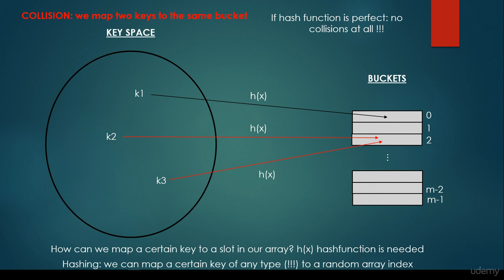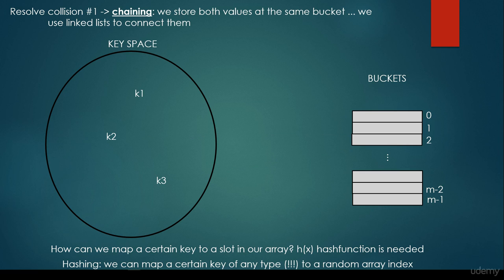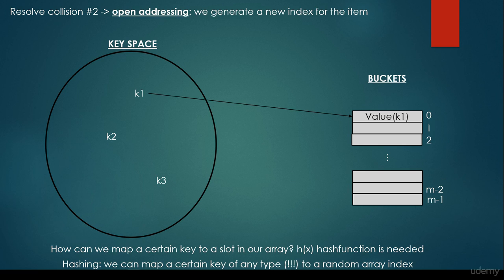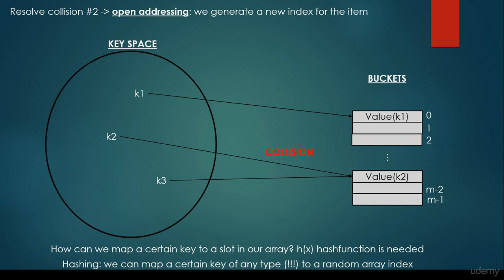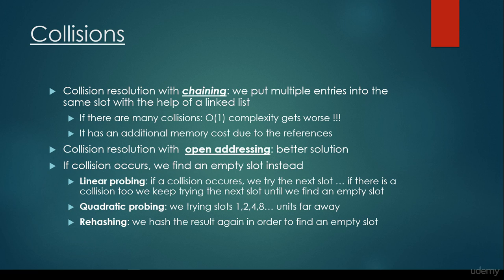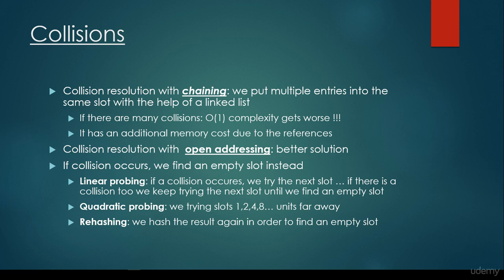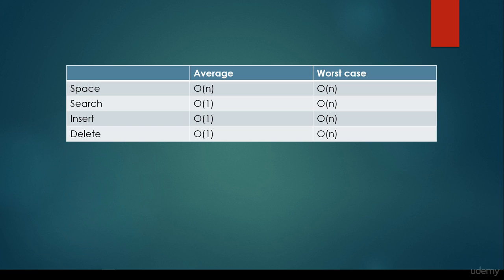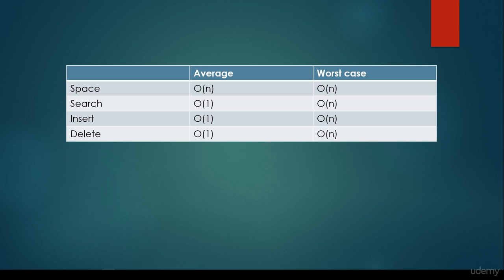099 Hashtables introduction collisions